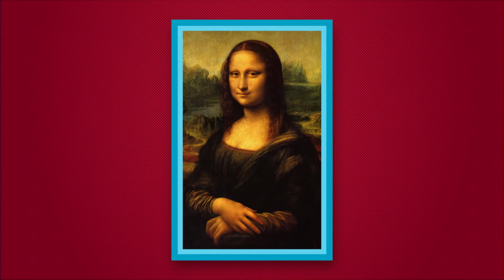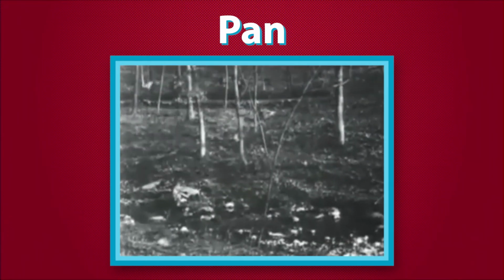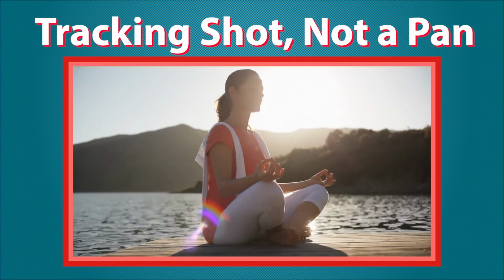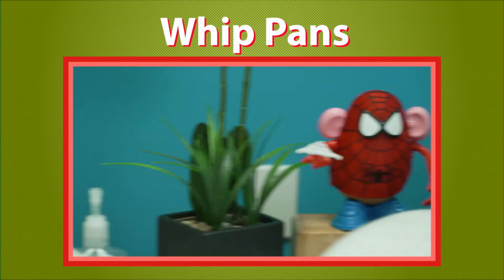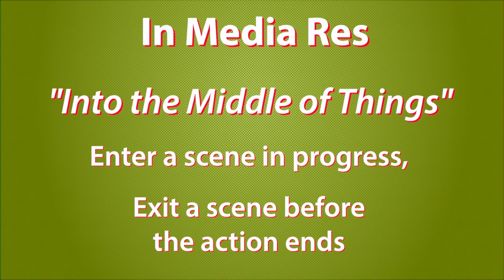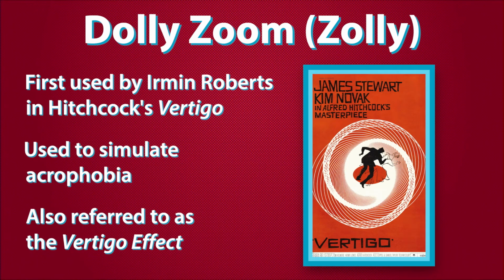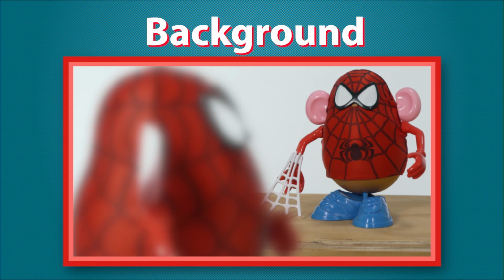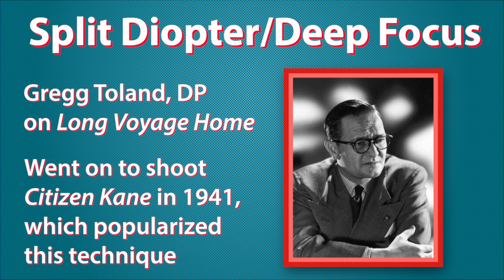Filmmaking, Basic Camera Shots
Film is the art of visual storytelling and one of the best tools you can use to tell that story is your camera! This week we're looking at ways that camera movement can impact your audience. Got any camera moves we missed?

Cameras Used In This Episode:
Sony PXW-FX9 w/ 28-135mm f/4 G OSS Lens

Sony A7Sii w/ 85mm Rokinon T1.5 Prime Canon EF Mount

Microphone:
Sennheiser EW 112P G4

Sources:
Dolly Zoom/Zolly Shot